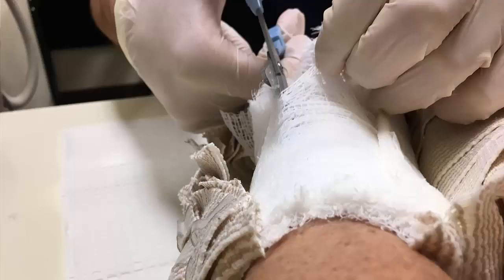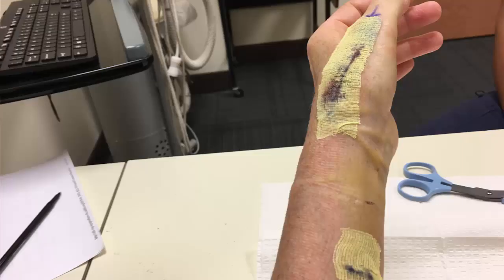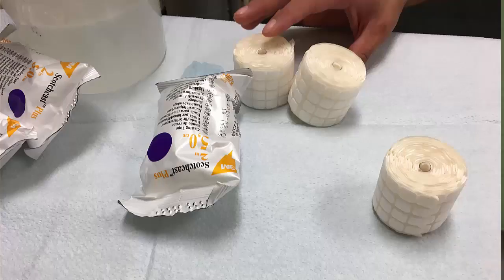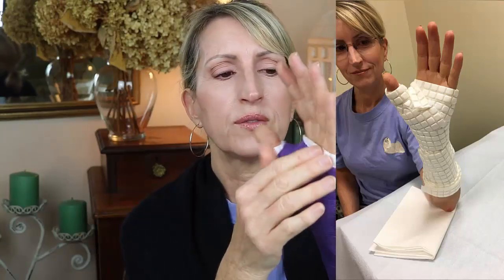GOT THE CAST ON - 11 DAYS AFTER BASAL JOINT ARTHRITIS SURGERY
The cast was put on 11 days after surgery. They removed the bandage and stitches; then I chose to have a waterproof cast.

In this video, find out how that process went and about the pain level 11 days after the surgery for basal joint arthritis.

Here are ALL of my basal joint arthritis surgery videos - in chronological order: